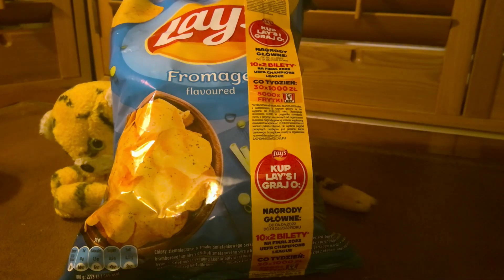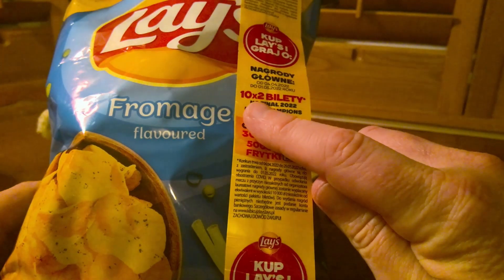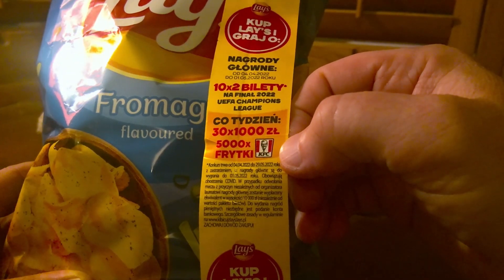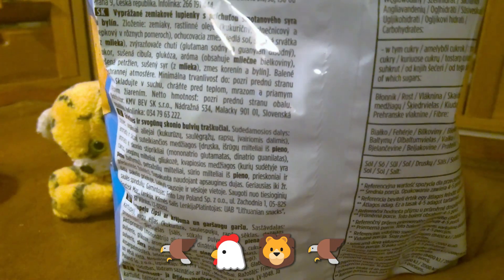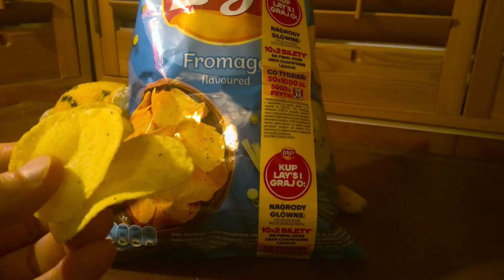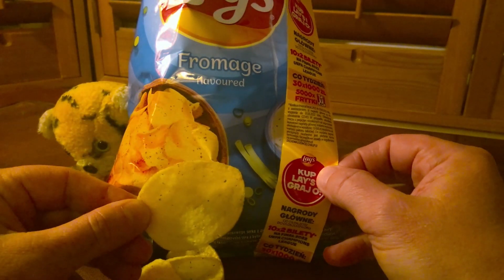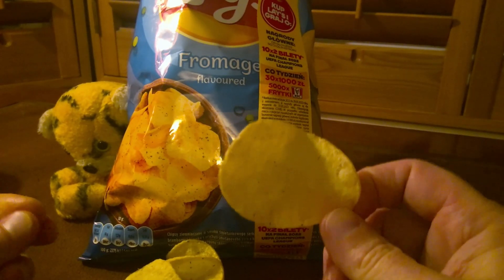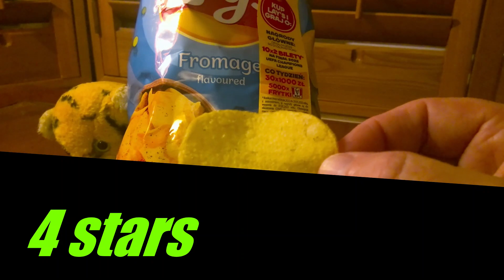Crisplife - Lay's Fromage crisp review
Lay's Fromage crisp review.   At least I think they are crisps.  Are these an American brand? With a French Name?  And English spelt words?  And Polish origin?  It's very confusing.